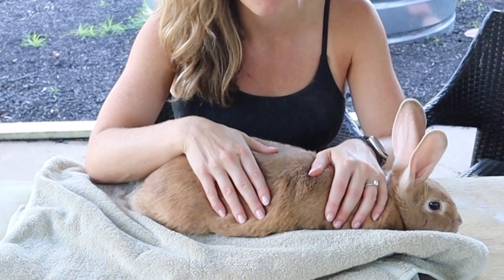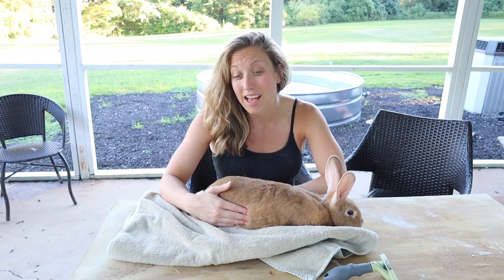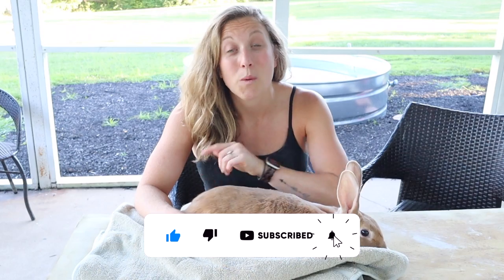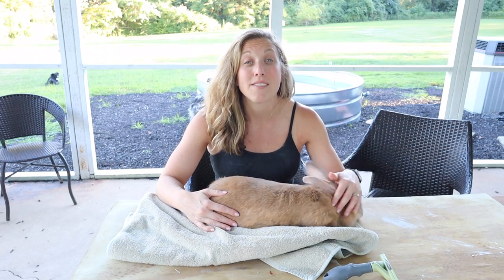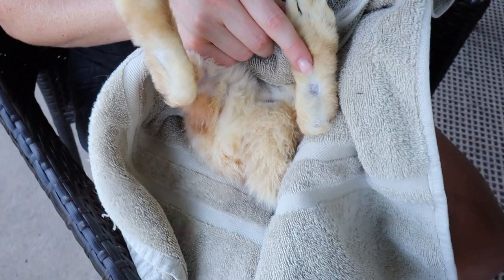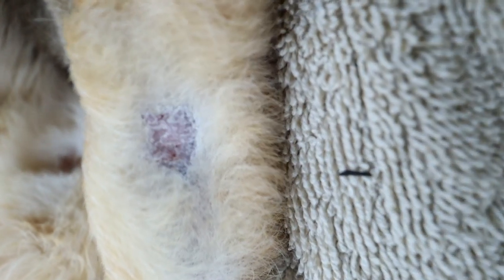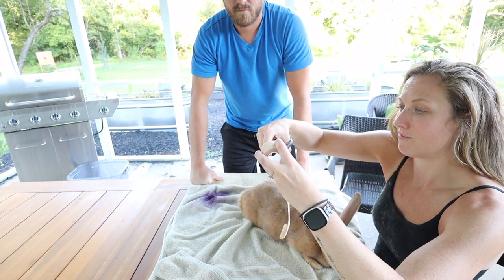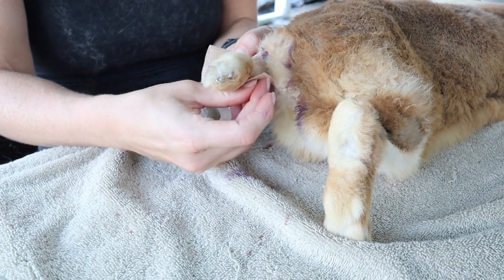How to Treat Sore Hocks in Rabbits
Hock sores, or otherwise known as Pododermatitis, is inflammation of the feel or heels of your rabbit.  This can be very painful for rabbits and can be similar to pressure sores in people.

Today we are talking all about Sore Hocks and what you can do to treat them.

//SORE HOCK TREATMENTS
○ Self Adherent Cohesive Wrap Bandages

//RABBIT STARTER SUPPLIES
○ Rabbit Waterer
○ Rabbit Feeder
○ Rabbit Cage Option
○ Wood Blocks (great toys)